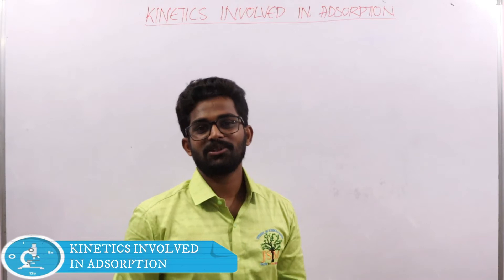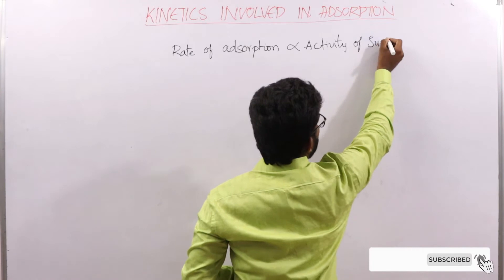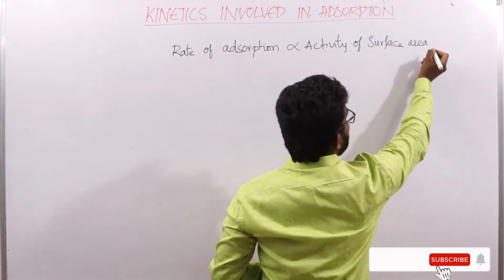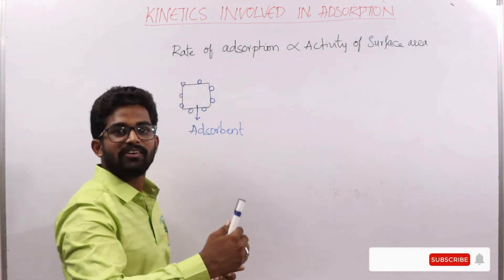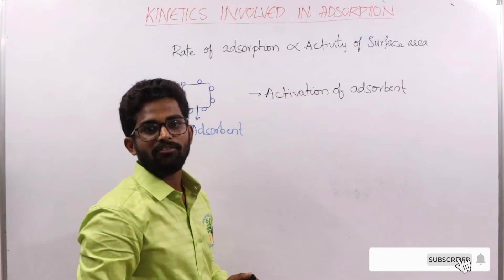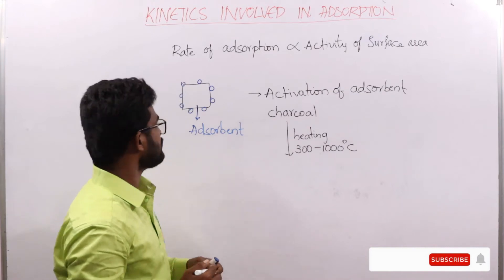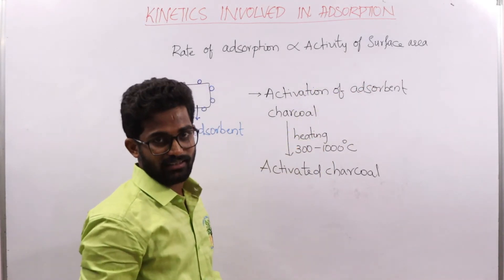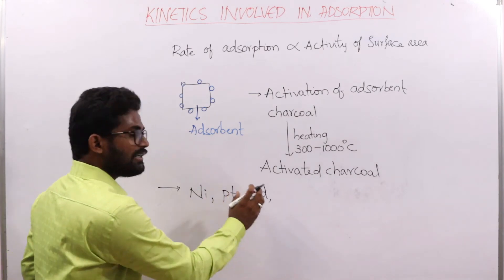Kinetics involved in Adsorption(Surface Chemistry-3)